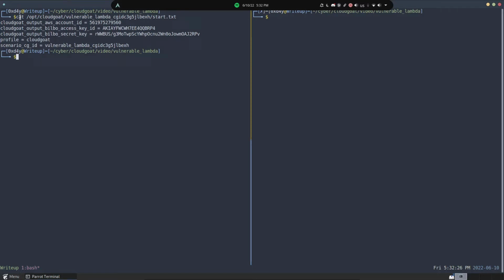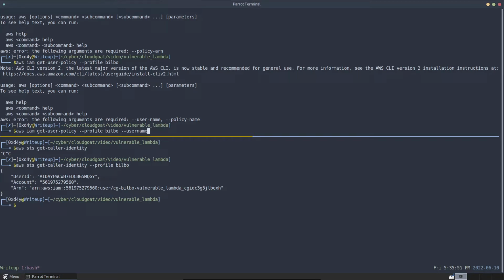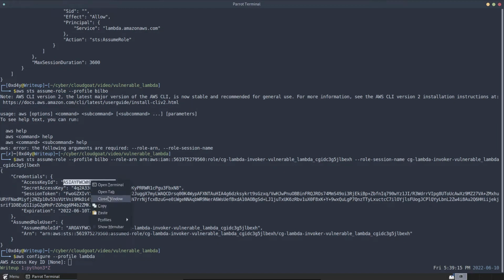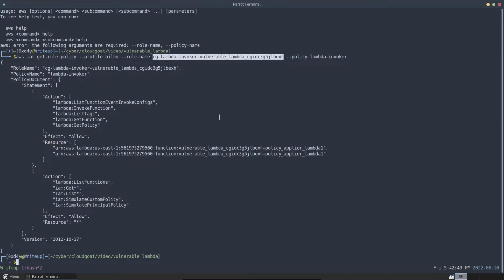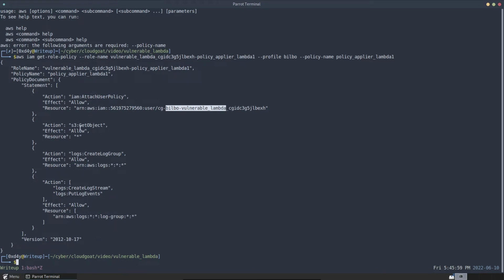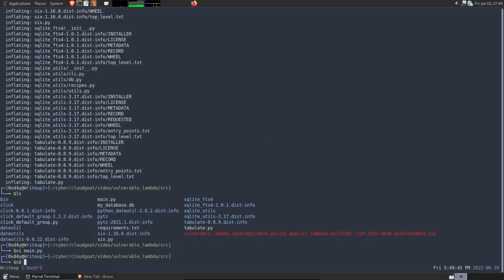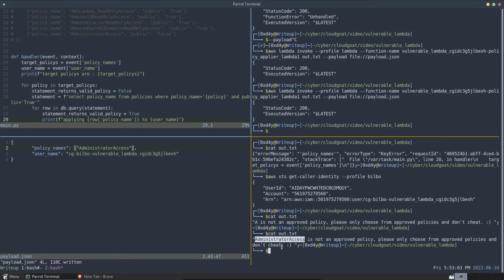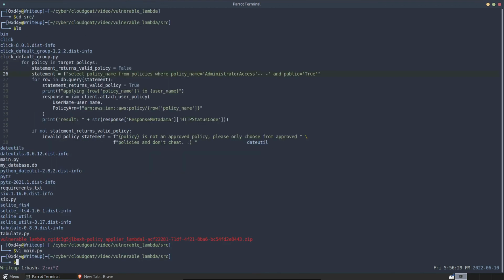Hacking in the Cloud - Cloudgoat: vulnerable_lambda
This is the first scenario in the CloudGoat series. We start off as a low-privileged user that can assume a role which gives Lambda:Invoke permissions. Using this permission we are able to exploit a high-privileged Lambda function via an SQL injection and obtain Administrator access.

00:00 - Video context
00:57 - Enumerating IAM roles and policies
06:53 - Assuming lambda role
08:53 - Further enumeration of IAM roles
14:51 - Analyzing vulnerable lambda's source code
18:19 - Exploiting lambda function
24:17 - Demonstrating SQLi